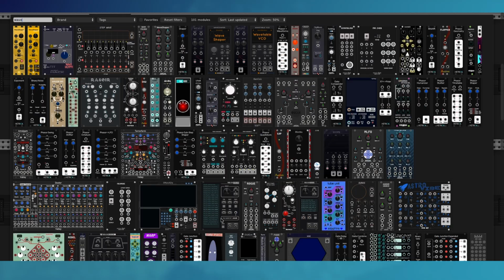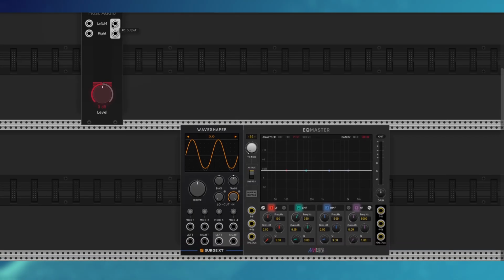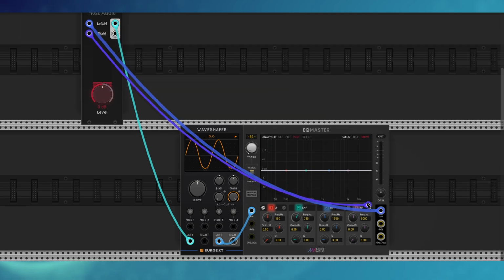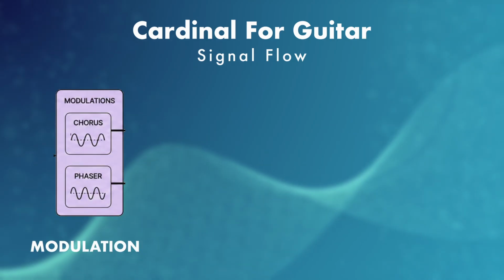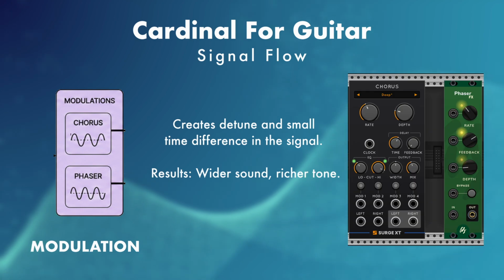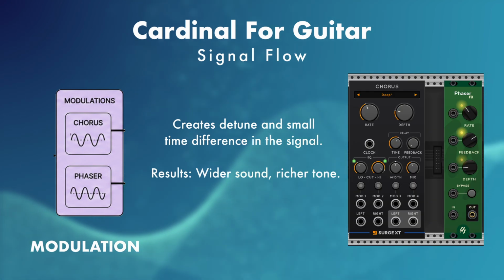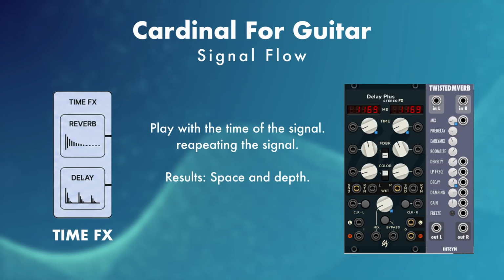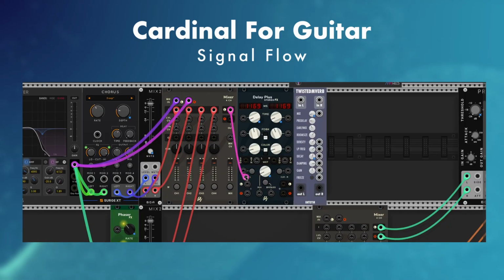Cardinal For Guitar Course (Guide for Building Guitar Tones in Modular Environments)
00:00 Introduction
00:43 Modules for Guitar
01:34 Tone Theory
02:45 A/B Test
03:28 Signal Flow
05:29 FX Chain Test
06:00 Macros
07:06 Reverse Engineering
08:10 Recommendations
08:17 Analyzing the Signal
09:03 Building your own tone
09:24 Final Thoughts